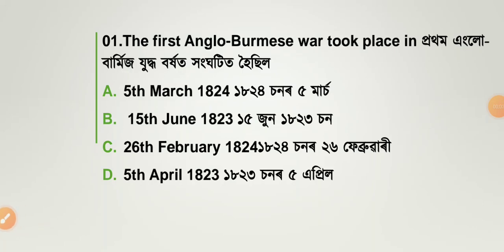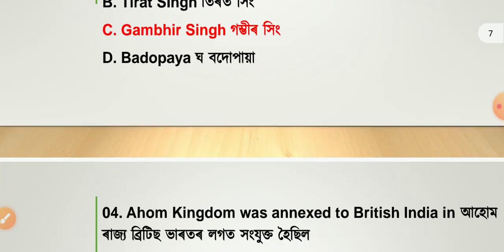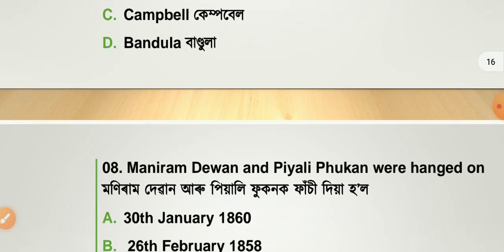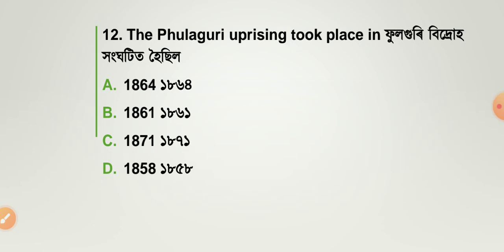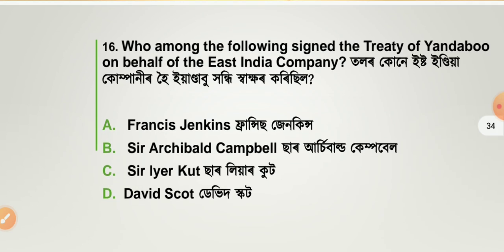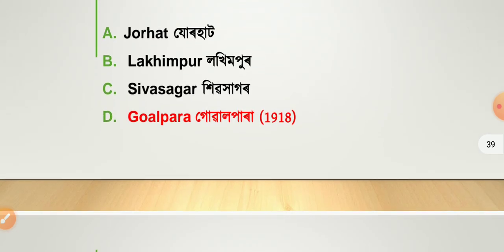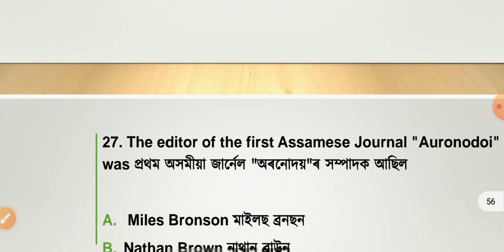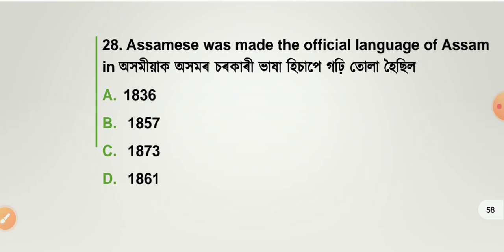US and Canada goose creek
Video Title : TARGET 32K+ VACANCY।। Assam gk ll Most Important gk question about Assam ll Assamese gk question ans

Most Important gk question about
Important gk question
Assam History
Most Important Question answer about Assam History
Assam gk
Assam gk question answer
Assamese gk 2023
current affairs 2023
Most important gk question
IMPORTANT GK QUESTION answer
Assam gk 2023Most important gk question
Assam gk 2023
most important Assam gk question answer
Target 32k+ Vacancy ll Important gk about Assam and North East ll Assam gk ll Exam Aspirant
Assam gk
Assam gk 2023
CHANDRAYAAN 3
most important gk question about CHANDRAYAAN 3
current affairs 2023
CHANDRAYAAN 3 mcqs
chandrayaan 3 current affairs
Target 32k+vacancy
Target 32k job
most important gk question answer
general knowledge about Assam
Assam gk for 32k vacancy
Tet teacher recruitment
Assam Tet recruitment
Assam gk
Assam gk for competitive exam
assume gk question answer
Assam gk 2023
Assam gk book
Assam gk marathon Assam gk McQ
Assam gk best book
Assam 32000 vacancy 2023
Assam 32000 vacancy 2023 syllabus
Assam 32k vacancy preparetion
Assam 32k job
Assam gk video 2023
Assamese gk question answer
Assam govt job recruitment 2023